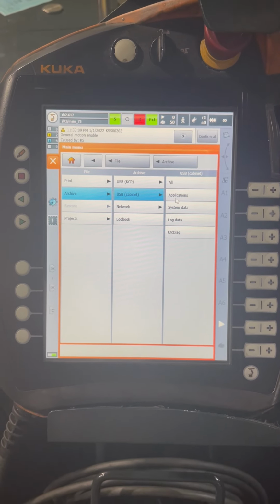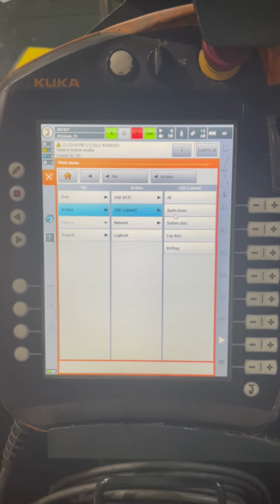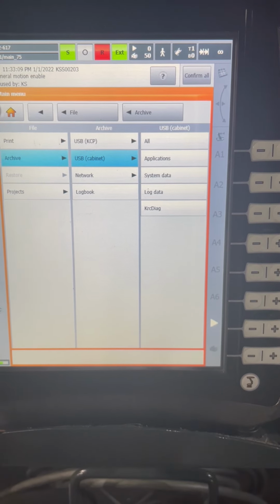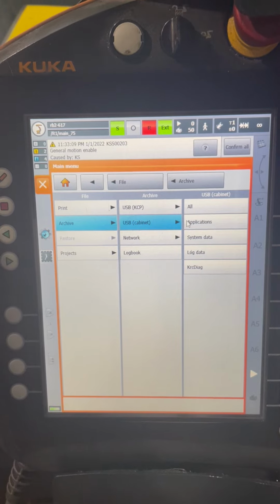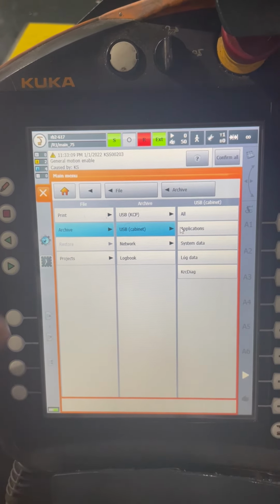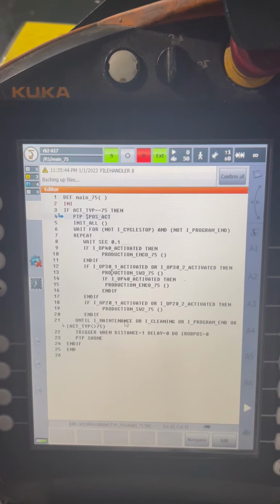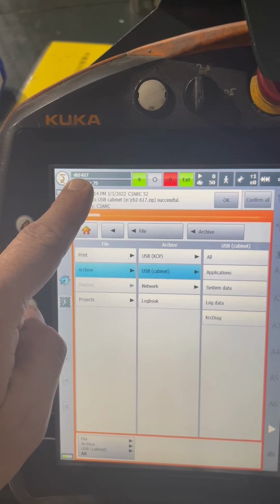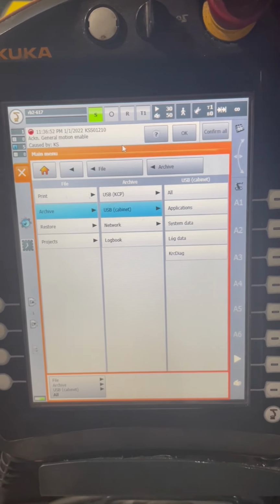Archive and Restore Kuka Program and Diagnostic Files Using KCP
This video is to teach you how to archive and restore Kuka program and diagnostic files using the pendant.